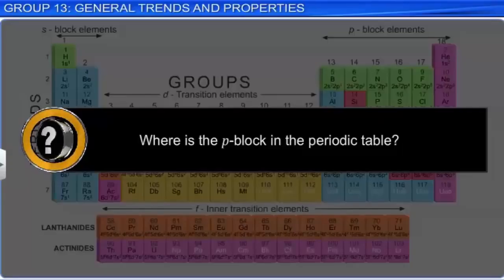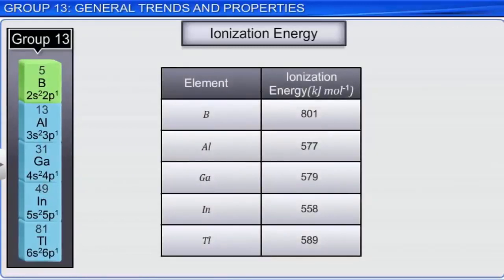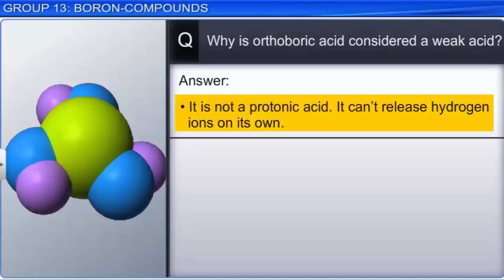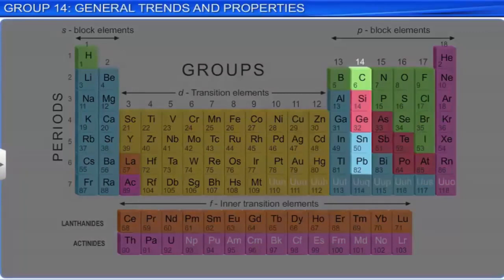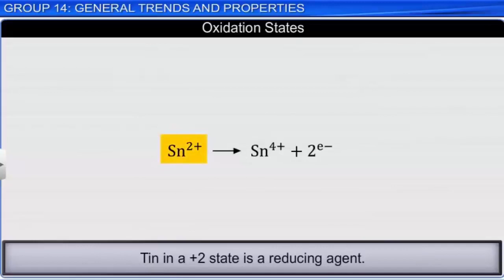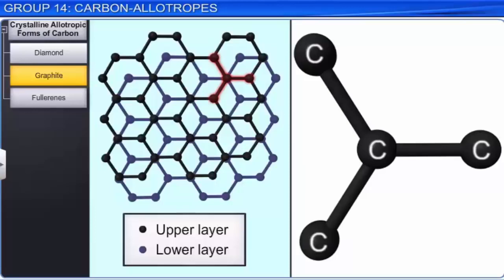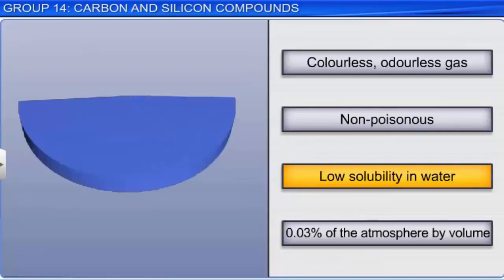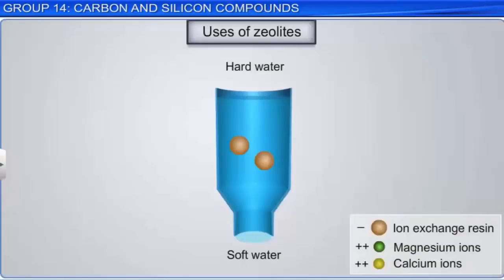P block elements G13